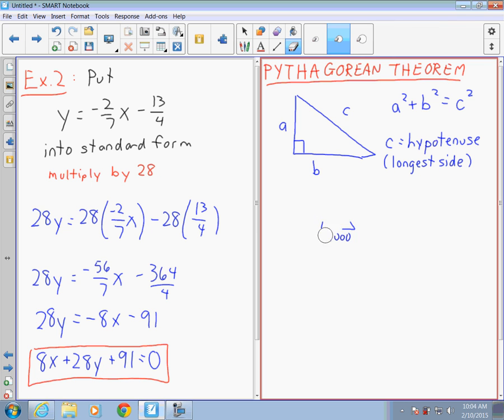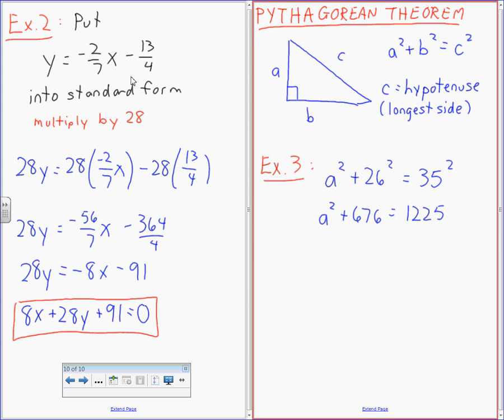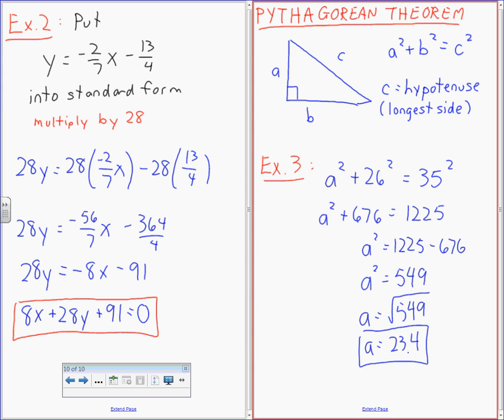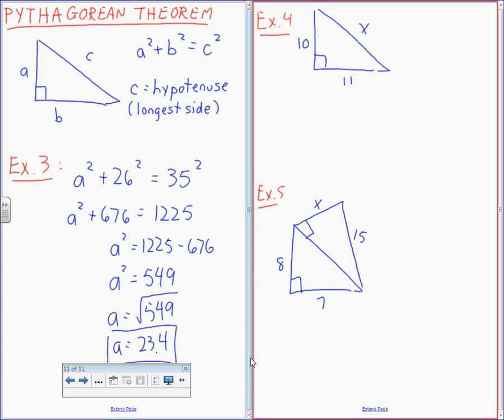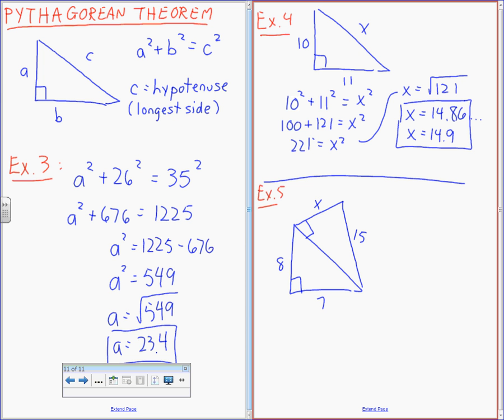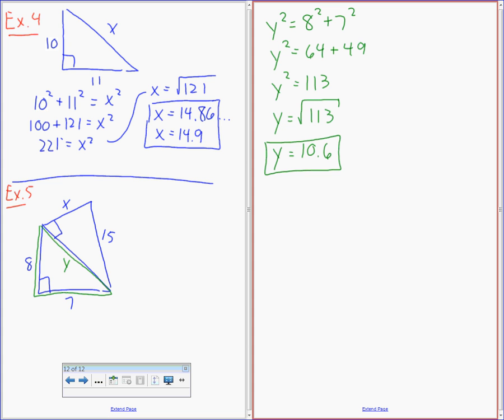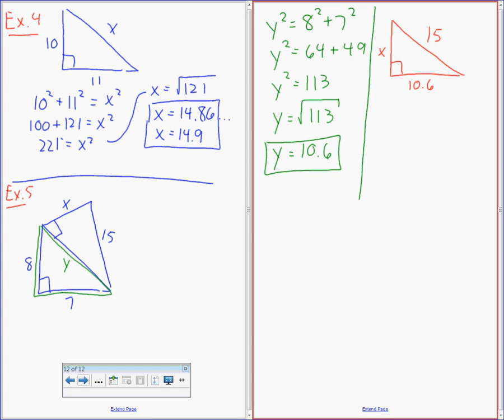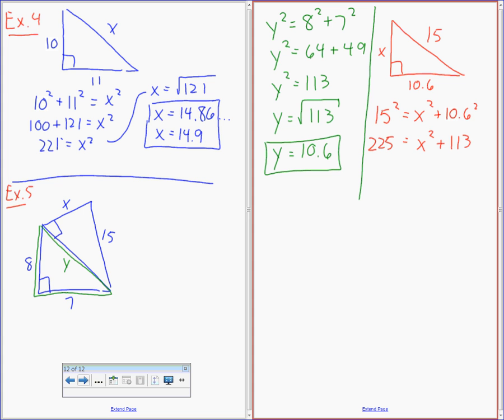MPM2D - Standard Form Pythagoras - Part w of 3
My February 10th, 2015 lesson on standard form and Pythagorean theorem